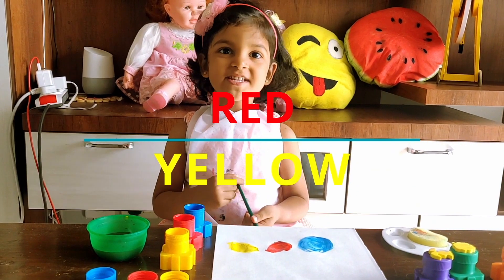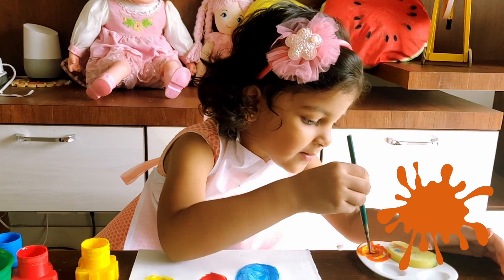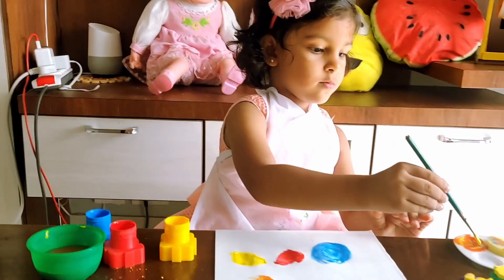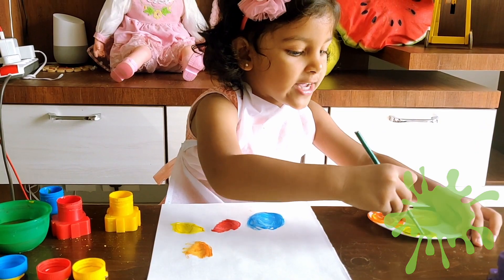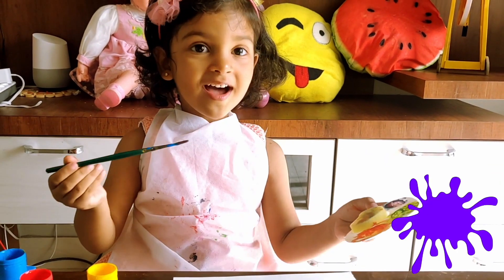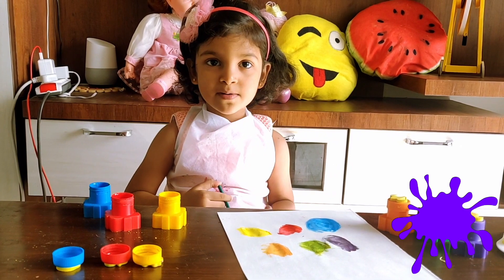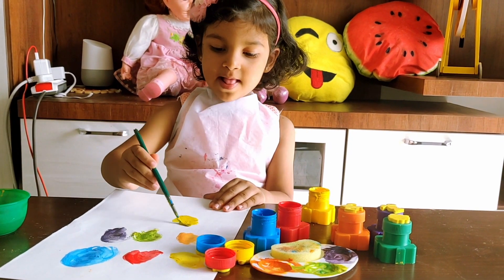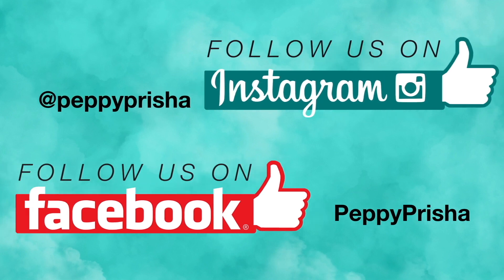Primary and Secondary Colors | Primary vs Secondary Colors | Primary Color Mixing | Colors for Kids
In this video peppyprisha is talking about primary and secondary colors and showing how different primary colors can be mixed together to make secondary colors.
This is a fun activity for kids to learn colors in an interesting and fun way.

Primary color:
- RED,
- BLUE,
- YELLOW.

Secondary colors:
- ORANGE = RED + YELLOW,
- PURPLE = BLUE + RED,
- GREEN = BLUE + YELLOW.